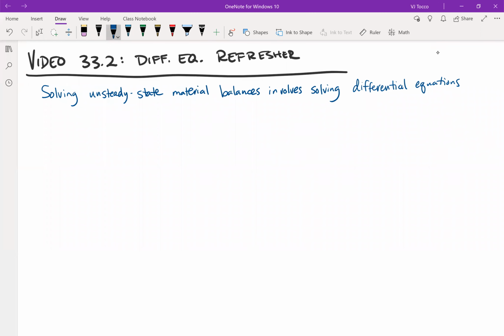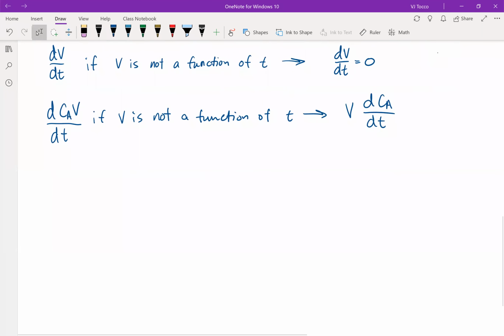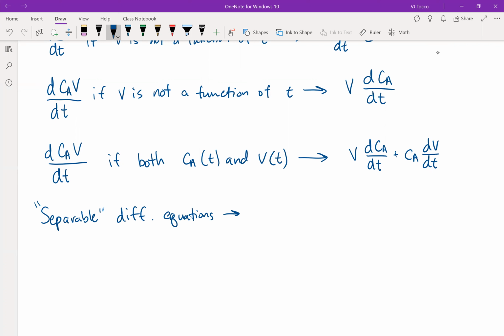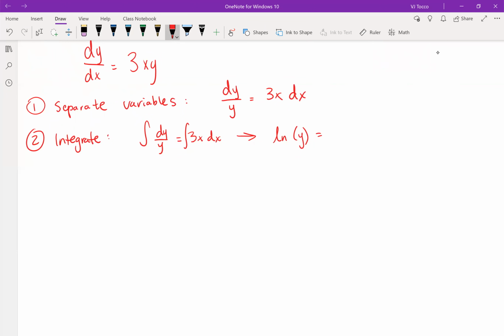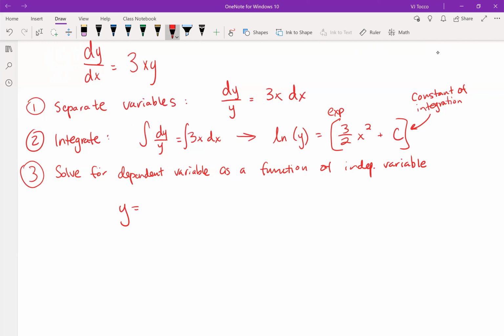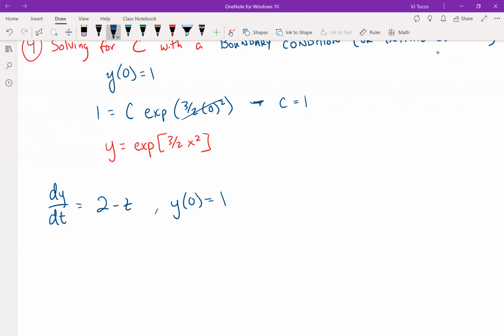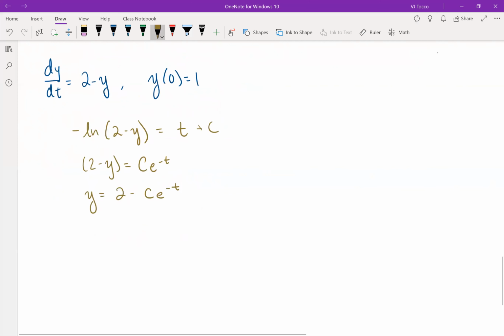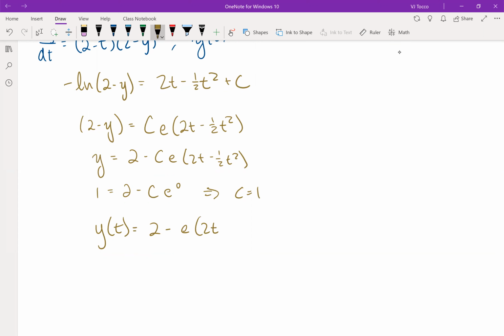Episode 57: Refresher on Differential Equations